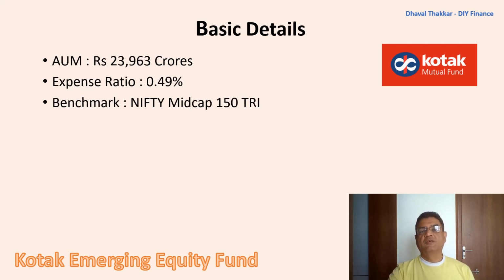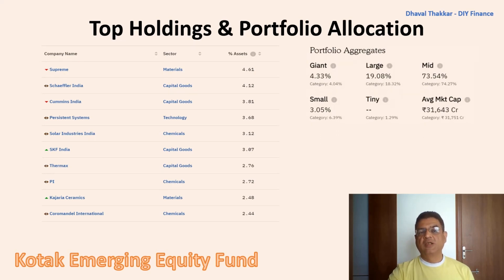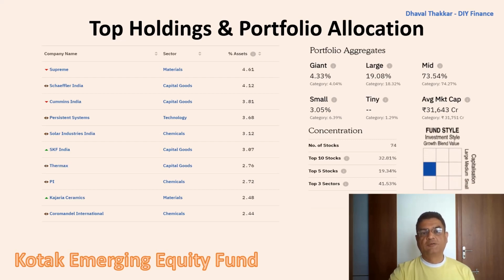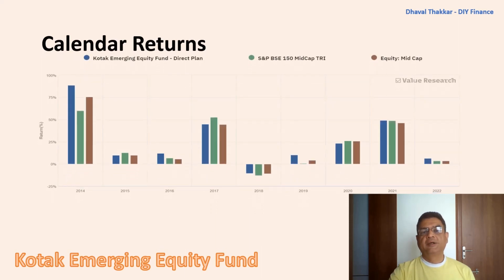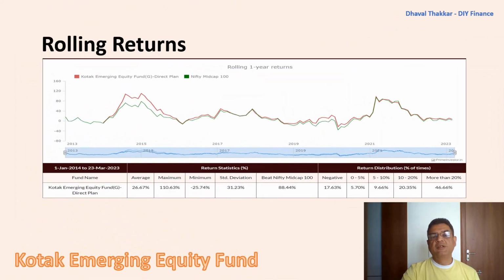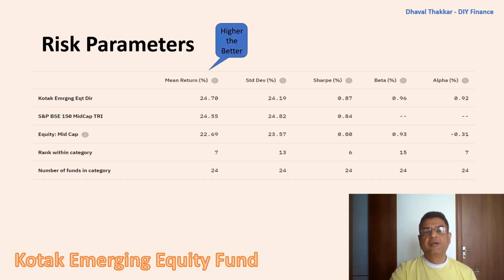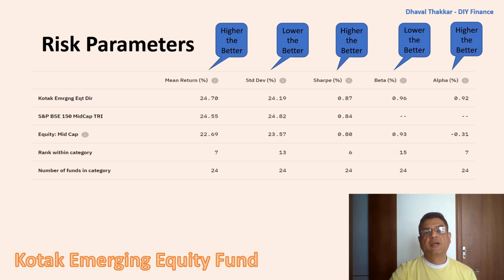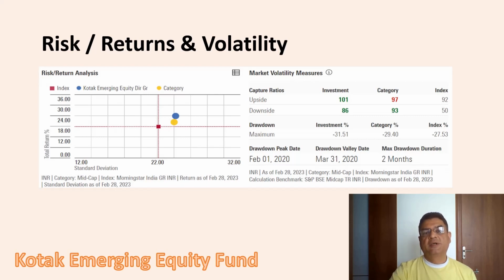Kotak Emerging Equity Fund Review | Kotak Emerging Equity Fund Direct Growth | Detailed Review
Kotak Emerging Equity Fund detailed review March 2023 | Kotak Emerging Equity Fund Direct Growth | Kotak Emerging Equity Fund SIP |

Here we will see the following :
1) Basic Details of the Fund.
2) Its Sector Allocation.
3) Trailing Calendar Rolling Returns
4) SIP Returns
5) Risk Parameters
6) Volatility Measure
5) What should Investors do now, Hold or Exit this Fund ?